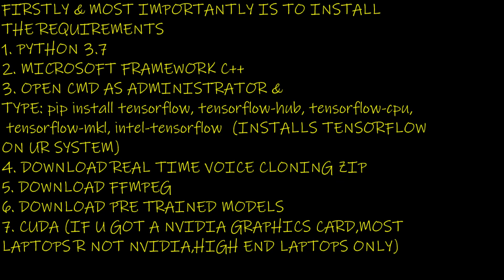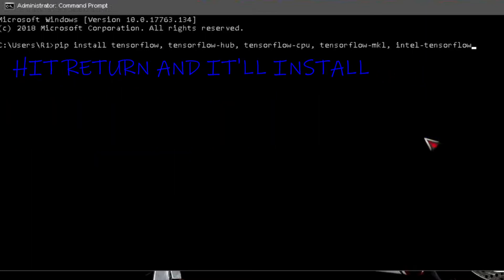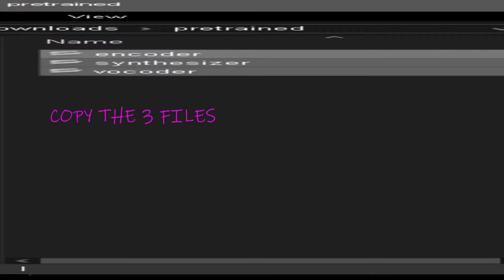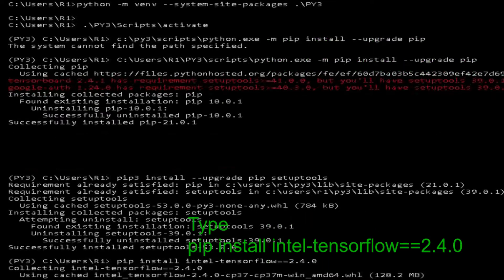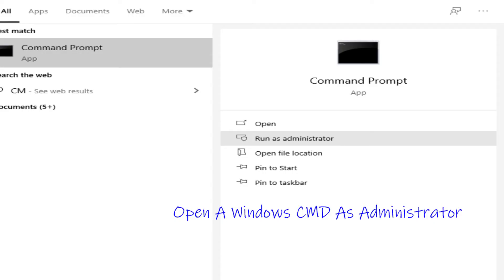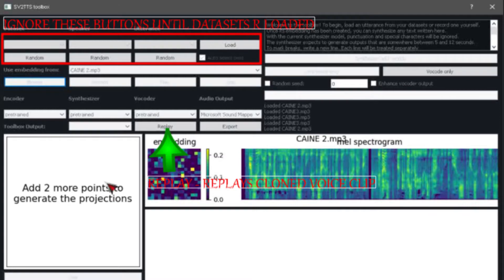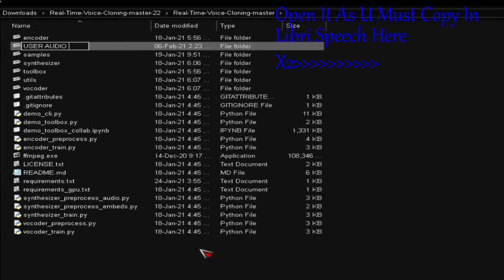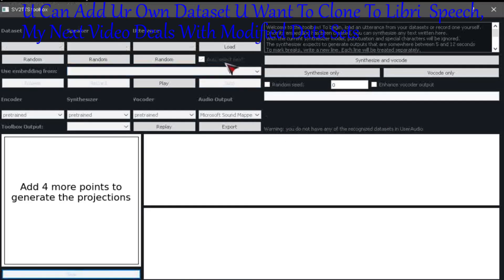Real Time Voice Cloning Set Up In Python, Cpu Only Inc Datasets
Added Datasets & Pre Trained Model.